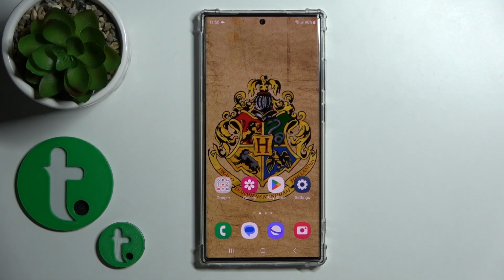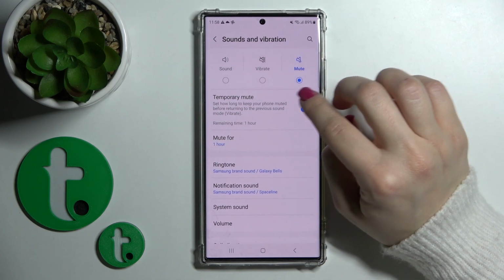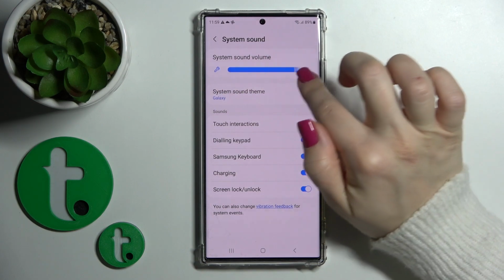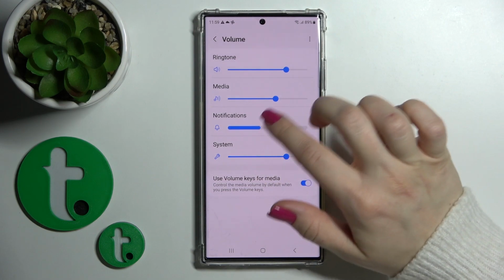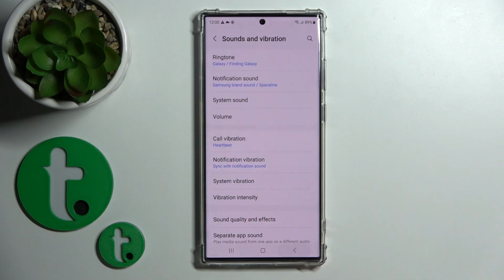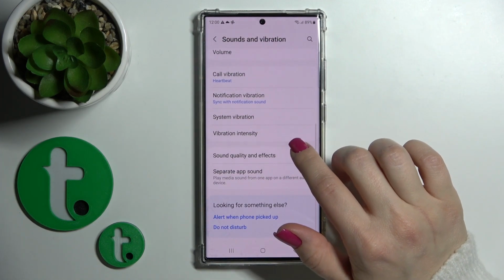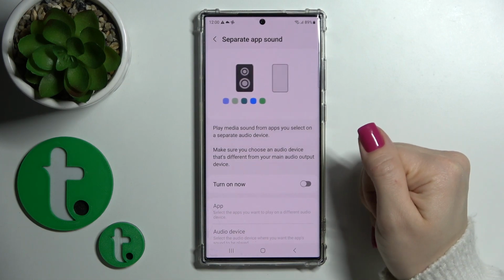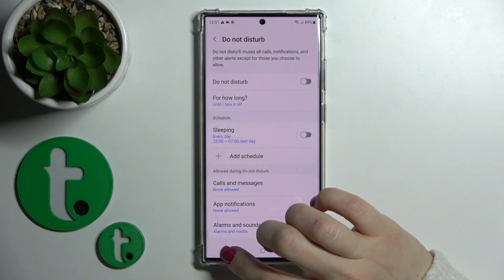How to Find & Manage Sound Settings in Samsung Galaxy S23 Ultra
Find out more about managing the sound settings in Samsung Galaxy S23 Ultra:
Welcome, everybody. Let us present today, how to find and manage the sound settings on your Samsung Galaxy S23 Ultra. We will take you to the sound section and demonstrate all of the features available there. Thank you for staying with us. If you want to know more about your Samsung Galaxy S23 Ultra, visit our YouTube channel.

How to Set Sounds in Samsung Galaxy S23 Ultra? How to Find and Manage Sound Settings in Samsung Galaxy S23 Ultra? How to access the Sound Menu in Samsung Galaxy S23 Ultra?